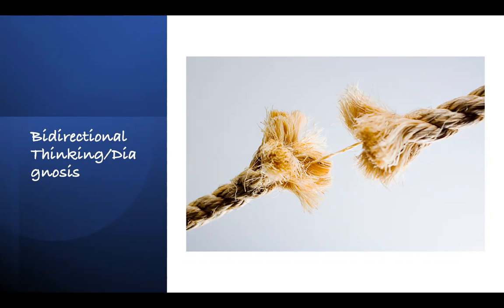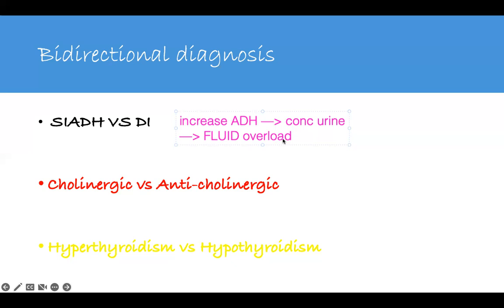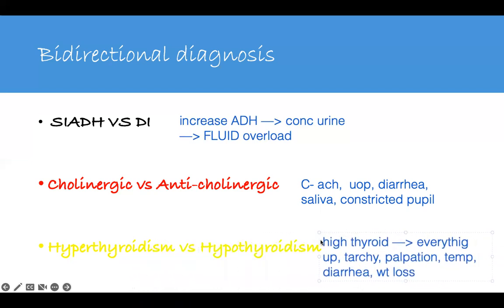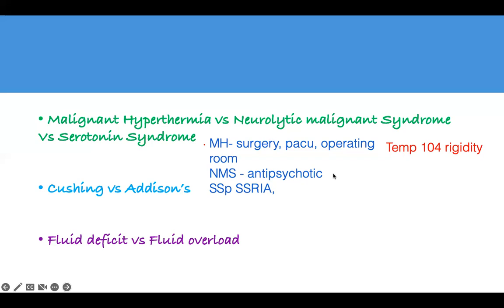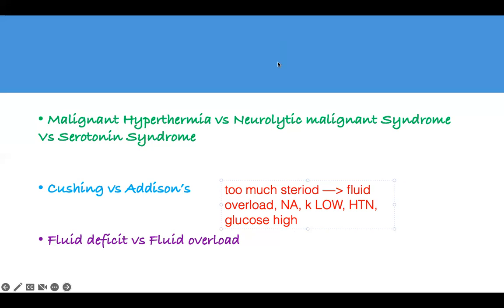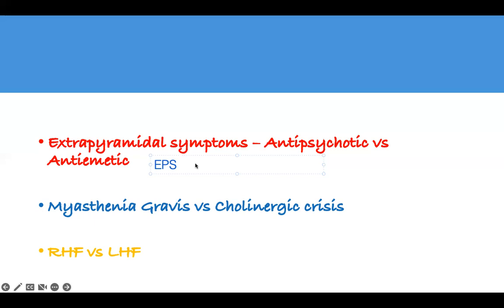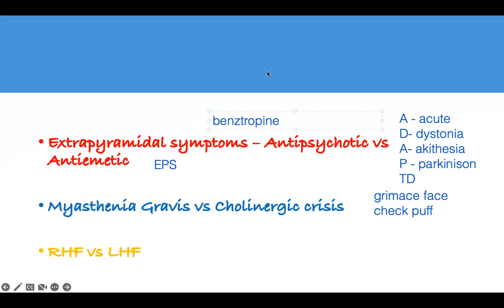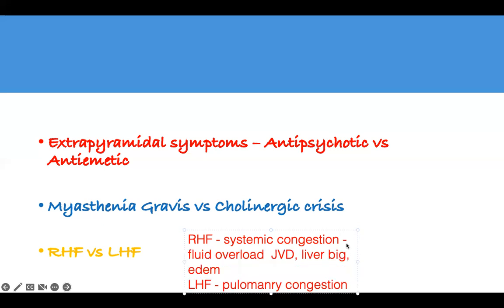NCLEX Review: 3-Week Study Plan, Tips for Passing & Key Nursing Concepts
NCLEX Review: 3-Week Study Plan, Tips for Passing & Key Nursing Concepts for nursing students, nursing exam prep, hesi, ATI and next generation nclex.  Are you just days away from taking the NCLEX? This video will guide you step-by-step on how to organize your final NCLEX review, master test-taking strategies, and think like a nurse using bidirectional thinking — a powerful method to connect NCLEX concepts in a more personal and logical way.

In this NCLEX Review video, we’ll cover:
3-Week NCLEX Study Plan that works
How to study smart a few days before your NCLEX
Critical NCLEX tips & test-taking strategies
Bidirectional thinking to connect concepts across nursing systems
High-yield NCLEX Review content: Fundamentals, Endocrine, Psych, Maternity, GI & more

This is a MUST-WATCH video before your NCLEX exam to help you organize your thought process, boost your confidence, and master the mindset needed to pass on your first try!

Passcode: 913461